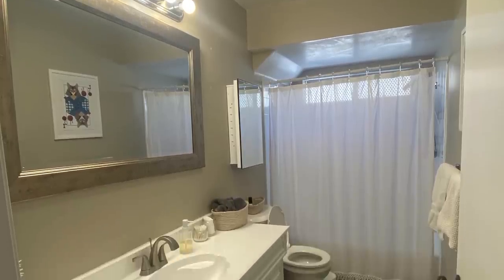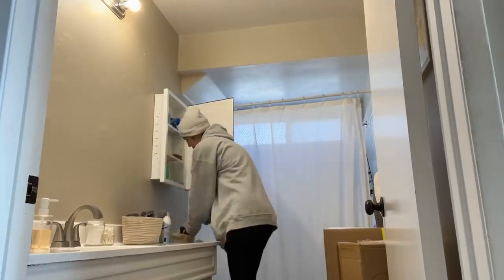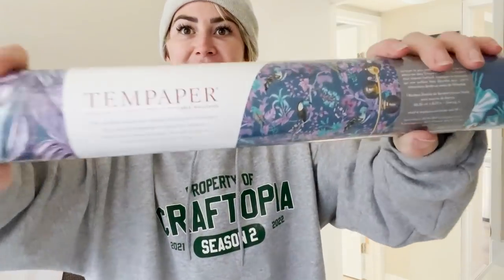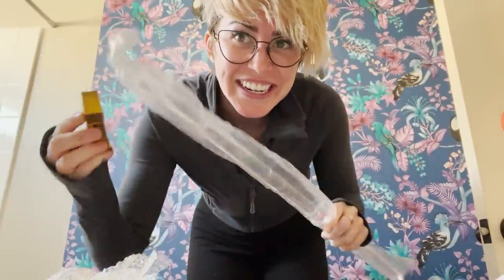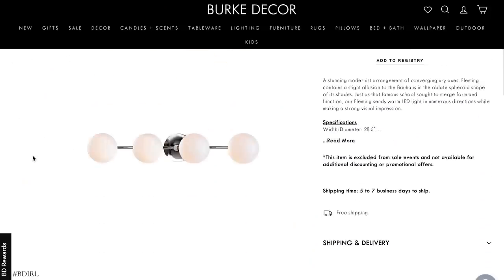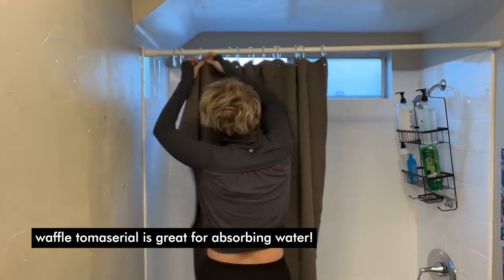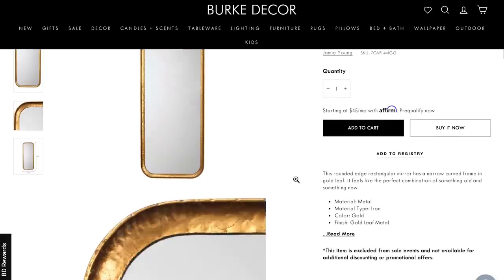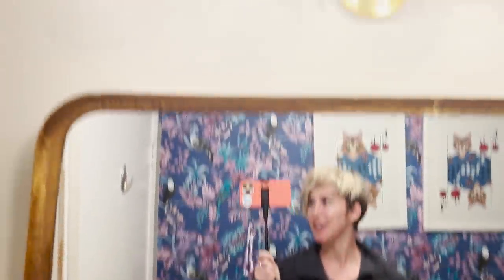surprise modern bathroom makeover (RENTER FRIENDLY!!!) - VLOG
SURPRISE!!! Jared gets a brand new office makeover curtsey of KELSEY AND HER INNABILITY TO NOT CHANGE THE HOUSE while he's out of town :) Inspired by my cats and some cool club bathrooms i've seen in NYC...check out this radical RENTER FRIENDLY bathroom makeover!